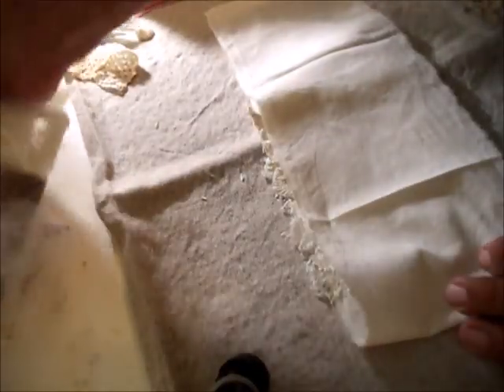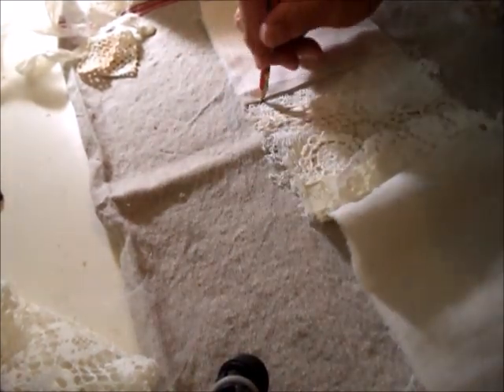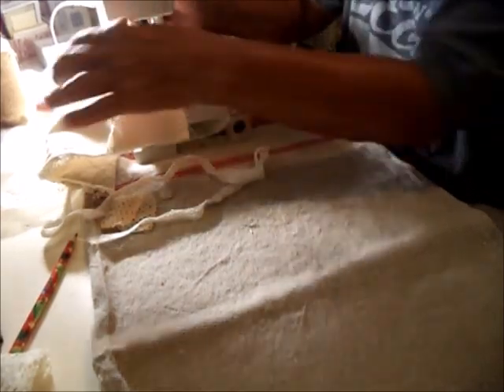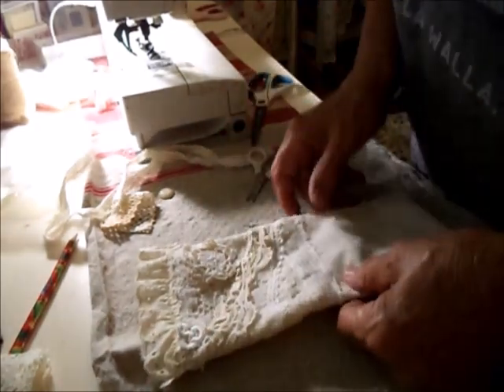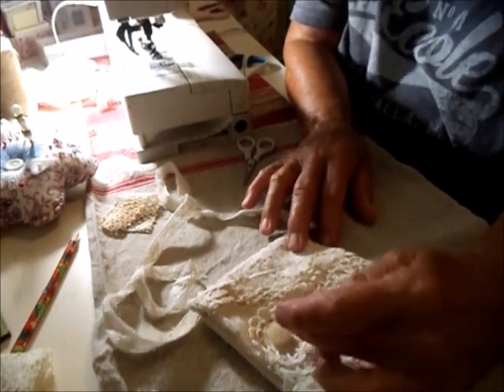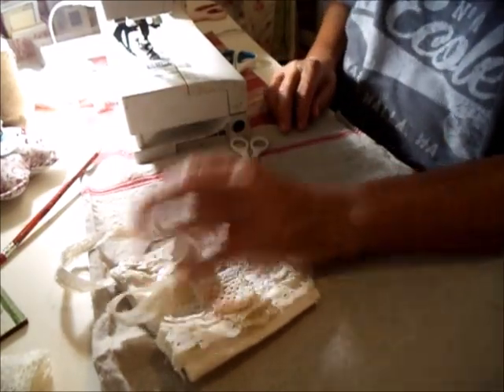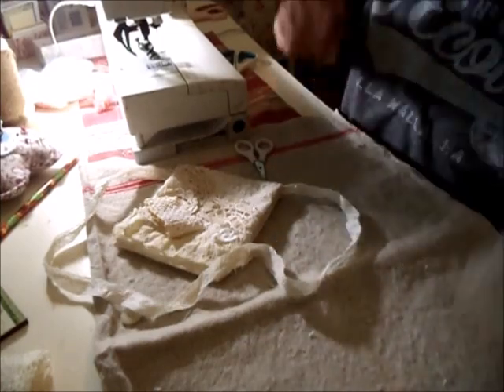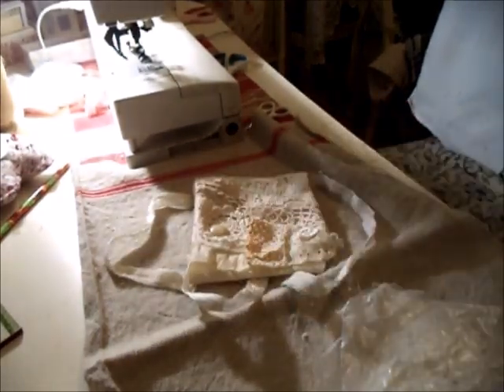applique lace folded bag, lace give away news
thanks for coming by, I must admit I am so used to the birds chirping at my window,
I never noticed today
It is great you visit me way out here in the Pacific, bit lonely it is.
But I love the Islands, being a born Island girl of course
aloha Lilla